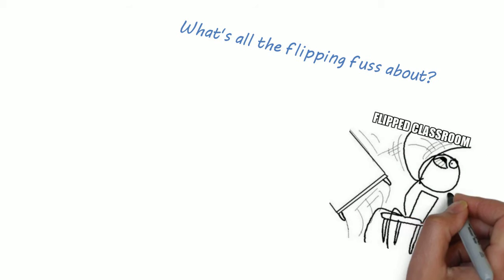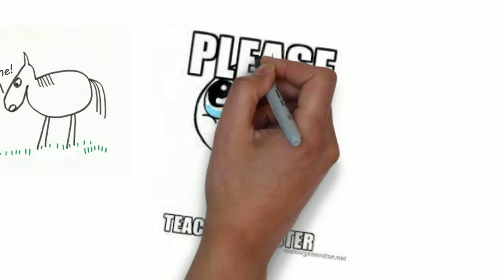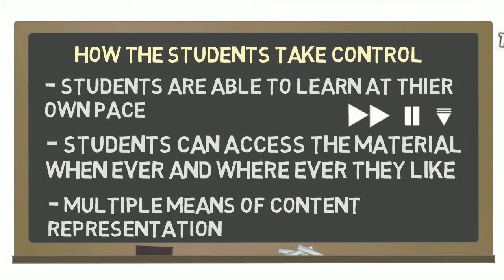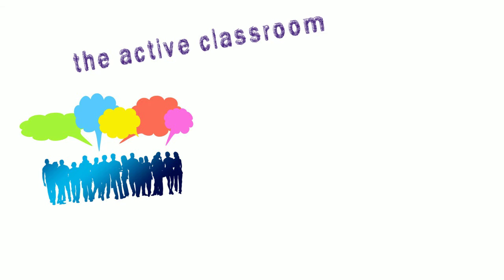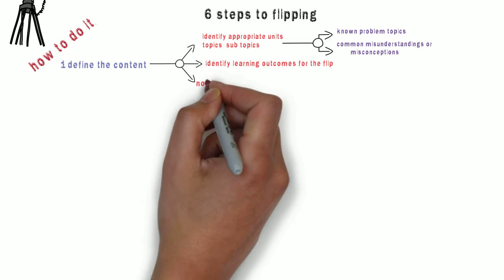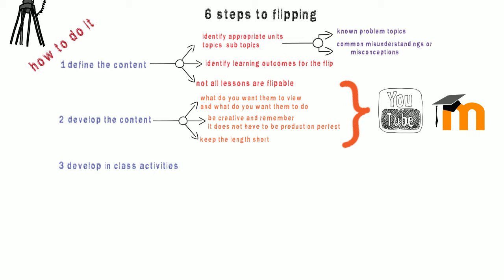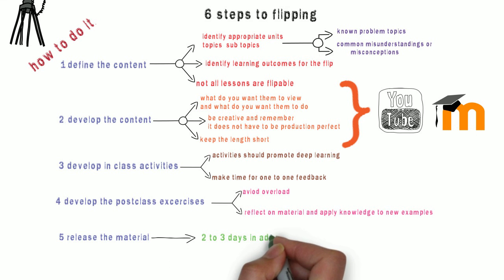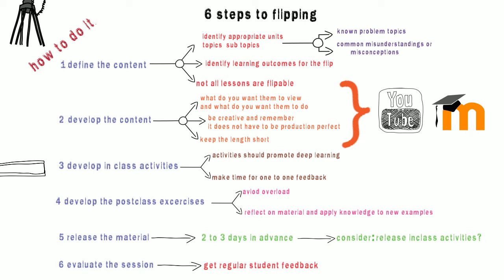6 steps to the Flipped Classroom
A short video that outlines the flipped classroom and provides a simple 6 step approach to flipping your classroom. This video has been produced as part of a conference workshop for the 2017 TIRI conference at the University of Bolton